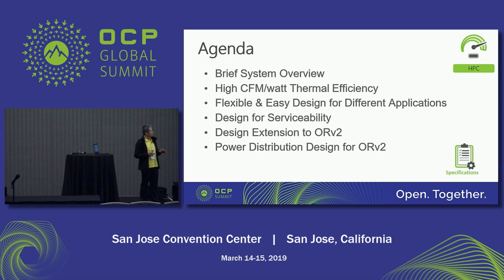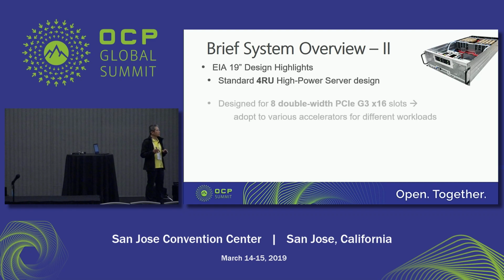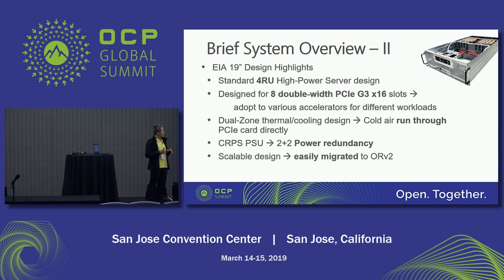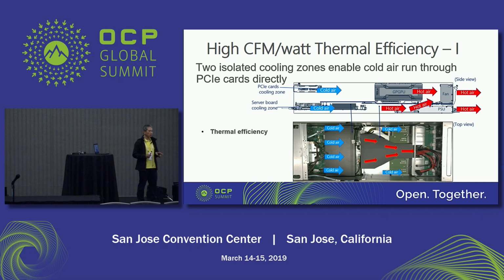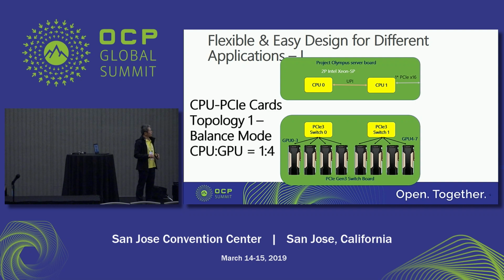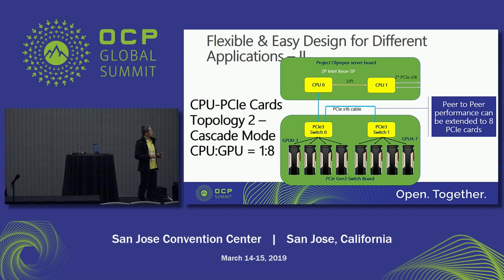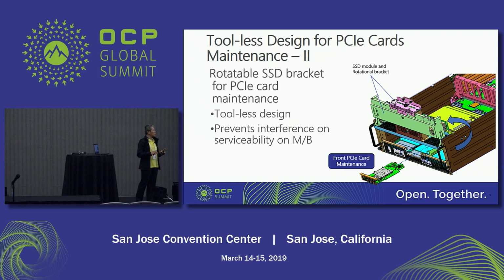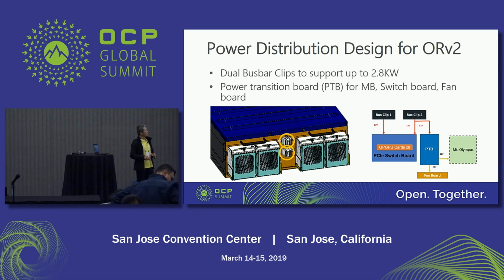OCPSummit19 - EW: HPC & GPU/FPGA Technology - Leverage OCP Design Advantages on EIA 19 GPU Server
For high power consumption systems such as GPU server, the thermal solution is a big challenge. The breakthrough design of isolated cooling air channels is adopted in server board, GPU subsystem, and power supply units of Wiwynn SV500G3. The architecture sets the deep learning performance benefits free from thermal barriers under eight high power computing accelerators. Cooling efficiency is optimized with well managed air flow and hence achieved excellent CFM per wattage ratio. SV500G3 is also able to operate at higher ambient temperature for better PUE. The server board leverages OCP Project Olympus server board which had been massively used and verified in hyper-scale data centers, that guarantees availability. Compared to traditional GPU servers, the system is front-accessible with tool-less maintenance. Rack cabling and maintenance efforts are reduced to a minimum, enabling our customers to focus more on rack configuration and deployment scalability. Presnted by Gregary Liu